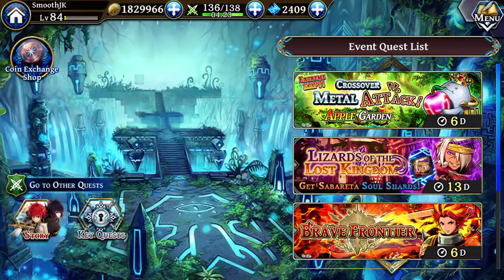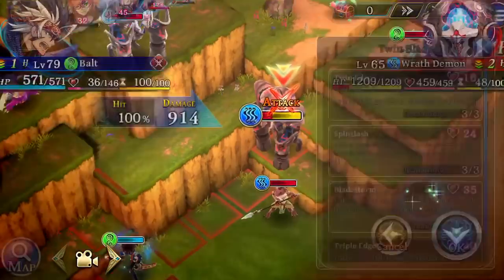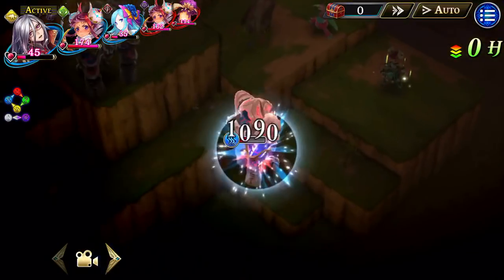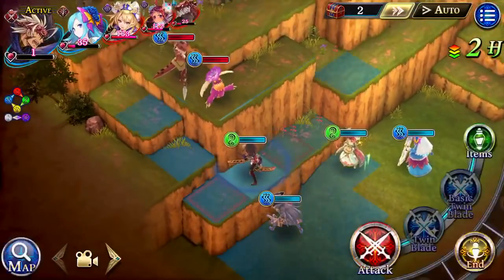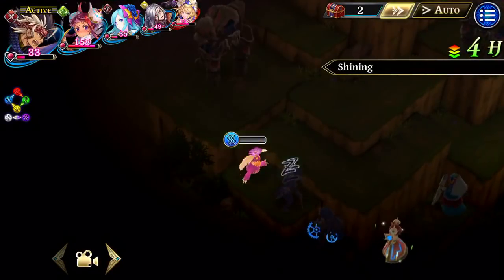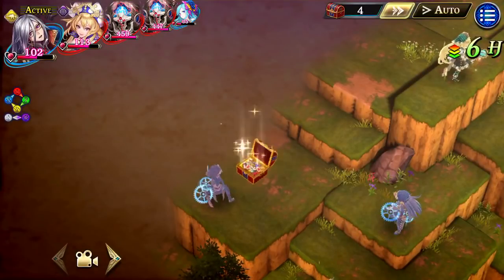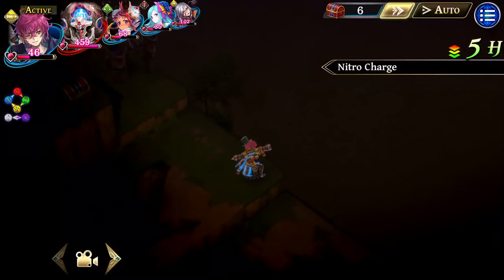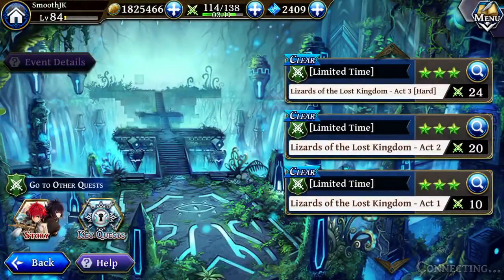[Alchemist Code] Farming apples? Sabareta shards? Why not both? (Only 24 AP!)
Interesting quirk of the Sabareta farming event is that apples can drop at a decent rate (though of course not to the level of a key dungeon). Forbidden/rainbow apples drop in Hard, the lower levels drop gold and red. *Also, I thought the "flower dudes" hadn't spawned yet, but they are just a little higher up on the map =P